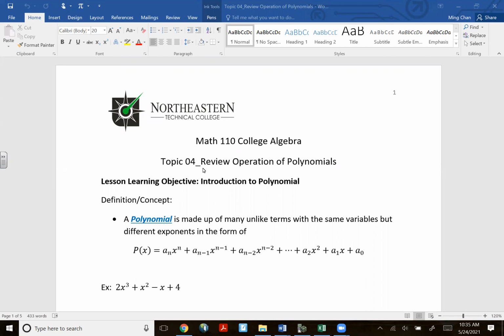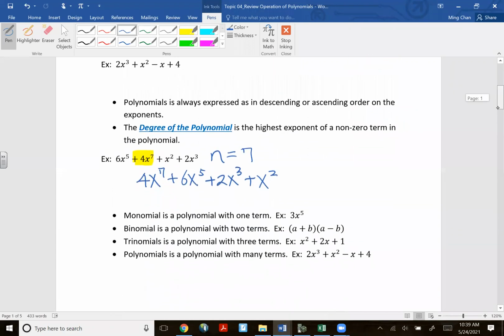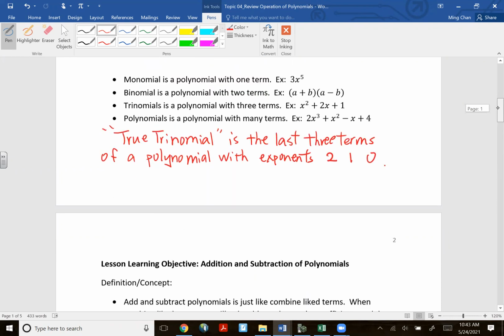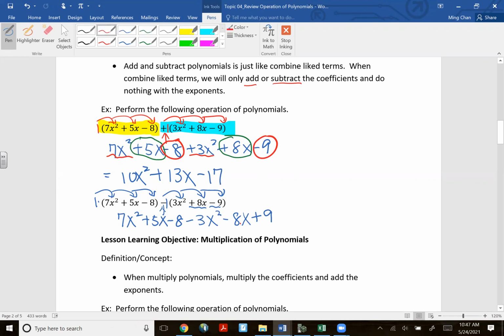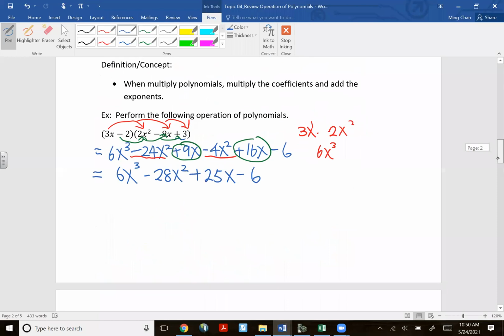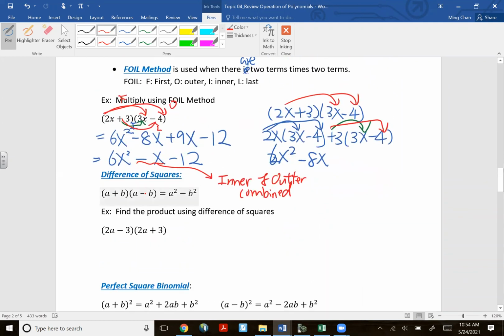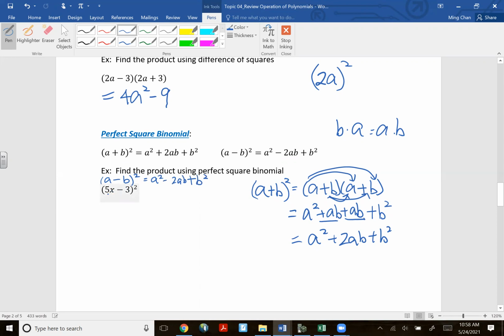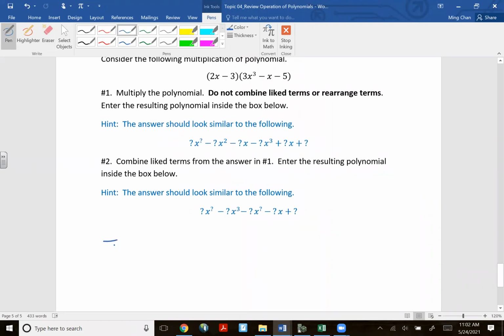Topic 04: Review Operation of Polynomials